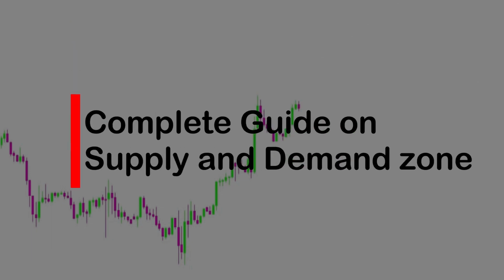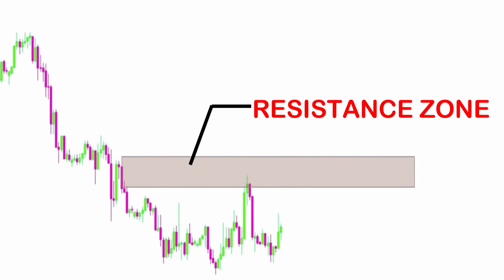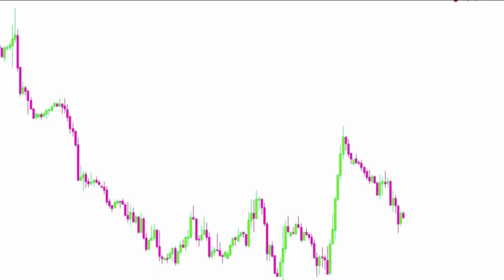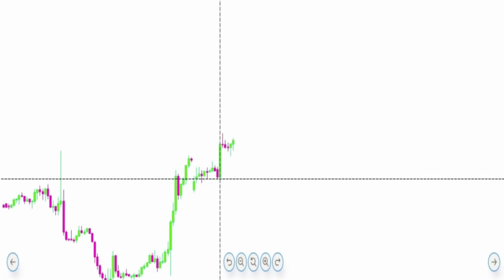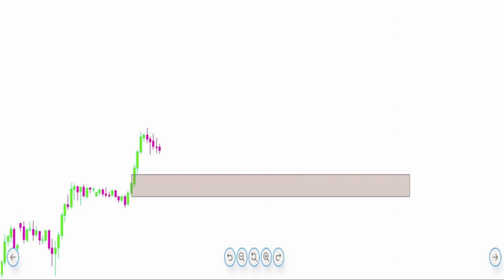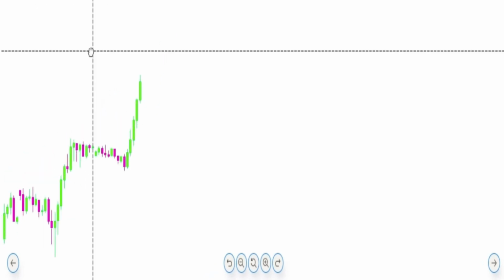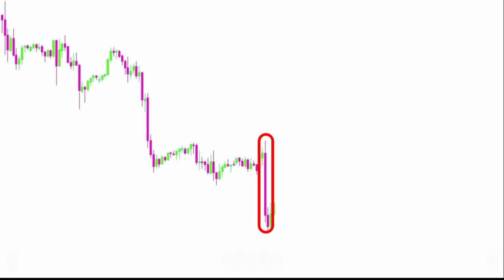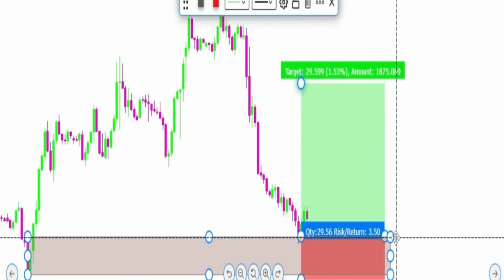Most Effective Supply and Demand Strategy Exposed | Smart Money Concepts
Hello Traders and welcome back to the new video of Nova Forex. The Supply and Demand Zones are often respected into the Market. So, this video would be a complete guide on the Supply and Demand zones. We would share the best ways to plot the Demand and Supply zones which are made by the Central Banks and Financial Institutions in order to fulfill their Unfulfilled orders into the Market. Now before we share the best ways to plot the Demand and Supply zones into the Market, let us look at some of the Basics of the Supply and Demand zones. We need to learn about the Support and Resistance concept which in order to understand the Supply and Demand zones. Let us learn about these concepts with an example. So, as you can see here that the Market is in an Uptrend as it is making Higher Highs and Higher Lows. We can see that the Price went to upside after reaching to this zone twice. And thus, we can say that this is a Support zone as it provided support to the Price two times before. And which is why there is a Higher Probability of Price going upwards after returning back to the zone. Now let us learn about the Resistance zone into the Market. So, as you can see here that the Market is making Lower Highs and Lower Lows which indicates that the Market is in a Downtrend. And then we see price going downwards after returning to this zone twice. And thus, we can say that this is a Resistance zone as it provided Resistance to the Price two times before. And thus, there is higher probability of Price going downwards after returning back to the zone for the third time. A Resistance zone is said to be valid only when the Market falls at least 2 times after returning back to the zone and which is why there is a Higher probability of Market going downwards after reaching back to the zone for the Third time.